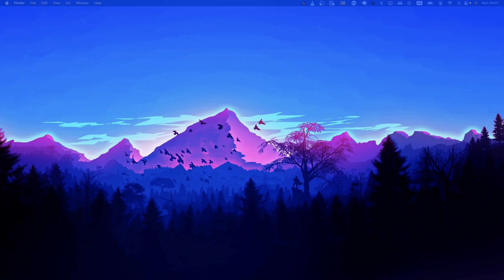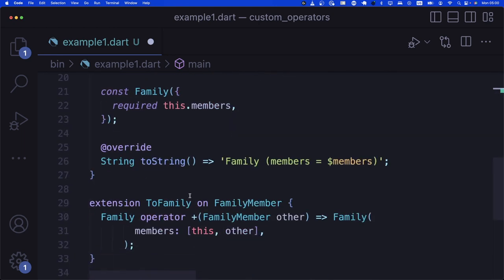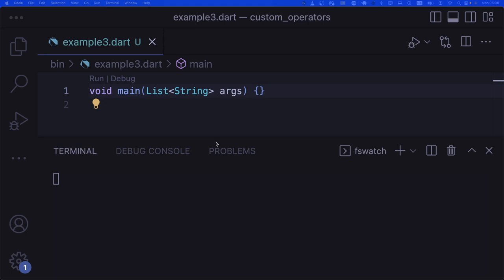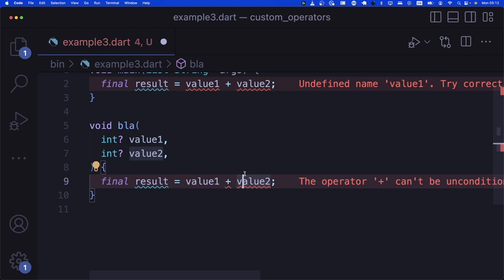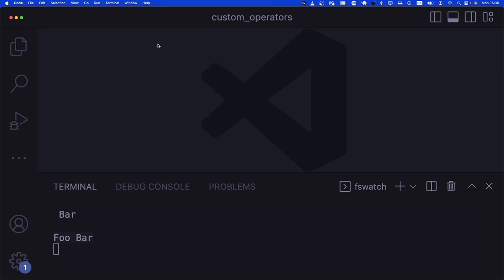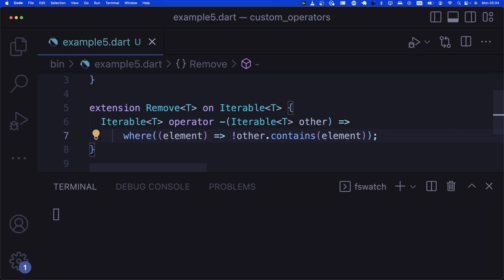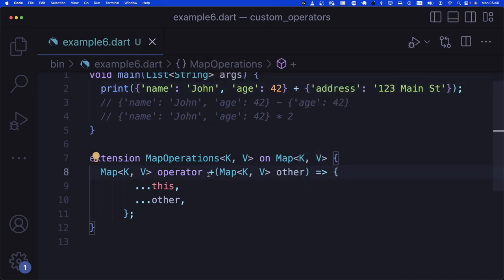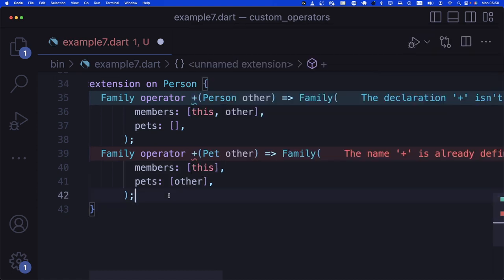Custom Operators in Dart - Learn About Creating Your Own Operators on Data Types in Dart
This video is part of the Dart Crash Course playlist on YouTube.

Welcome to Dart Crash Course. Dart is a beautiful and modern programming language that can be used both for frontend and backend applications. In this course, we will focus on Dart as a programming language without blending in any other frameworks such as Flutter.

In this video we will have a look at creating our own operators on various data types. This chapter takes you from beginner to advanced in an hour by creating some really fun and useful operators on new and existing data types in Dart.

Timestamps:
00:00:00 - Intro
00:02:18 - Family Member Operators
00:09:49 - Multiplying an Iterable
00:18:39 - Addition of Two Optional Integers
00:34:16 - Subtracting a String from Another String
00:37:46 - Subtracting an Iterable from Another Iterable
00:43:20 - Custom Operators on Map
00:54:07 - Cross Data Type Operators
01:04:21 - Operators on Class Definitions